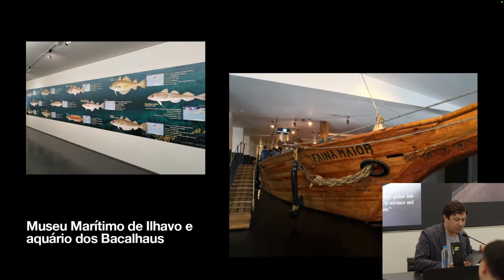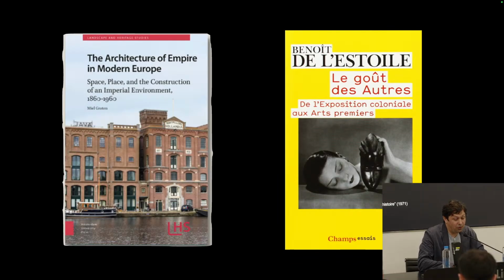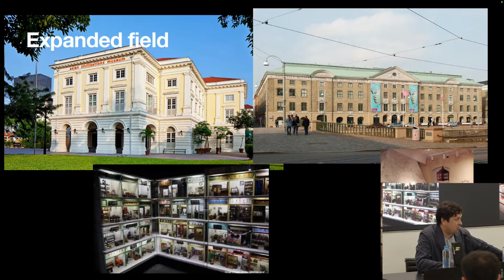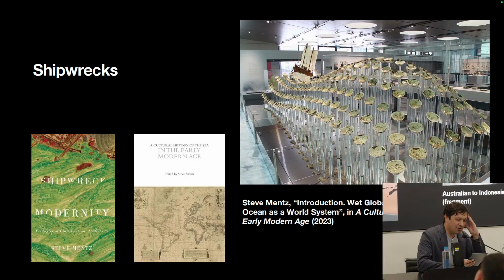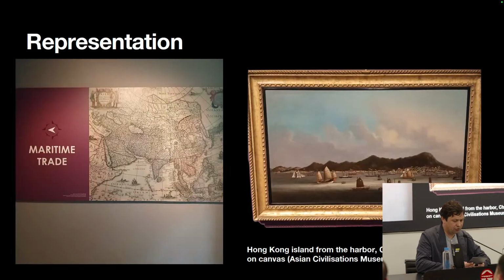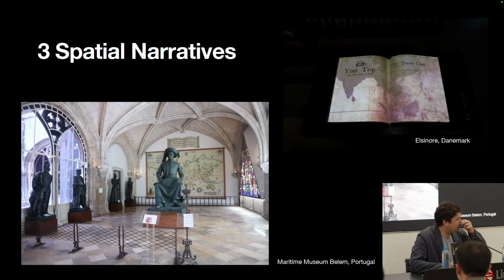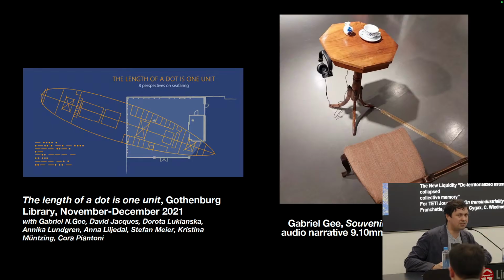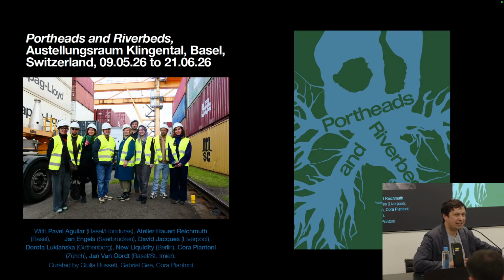MACAH Master: Market Stall: Nautical Trade and Nautical Exhibitions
Speaker: Prof Gabriel N. Gee (Franklin University Switzerland)

Abstract :
Maritime museums in port cities are the repository on land of activities taking place at sea. A museum’s collection presents various types of past and present maritime activities, commerce being one of them. The representation of maritime trade depicts a history of connected networks bringing different peoples and cultures into contact with each other across seas and oceans. It casts a reflective light on nautical economics and their histories, considering both the fortunes and hardships that have accompanied the formation of an increasingly interconnected world. In looking at the representation of nautical trade in the exhibits of maritime museums, this talk will explore the manner through which commerce from ancient times to the period of modern globalisation is perceived and comes to inform the present.

Bio:
Gabriel N. Gee is an art historian, writer and curator, based in Switzerland. He joined Franklin University in 2011, where he teaches contemporary art history and theory. His research interests include the arts of port cities, interconnected global histories, and contemporary artistic research. He edited with Caroline Wiedmer a volume on Maritime Poetics (Transcript 2021). He is the initiator and co-founder of the interdisciplinary study group TETI, (Textures and Experiences of Trans-Industriality), active through workshops, exhibitions, culinary events, and through a press, which recently launched a journal available online and in print: TETI Journal n.1 looked at “Transindustriality” (2024), TETI Journal n.2 (2025) explores the  topic of “Hybrid Marines”.